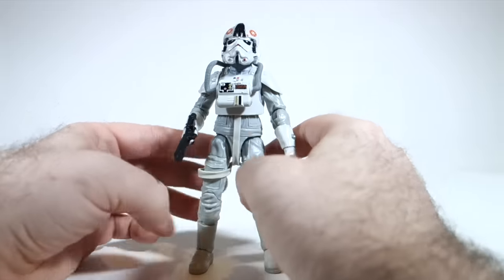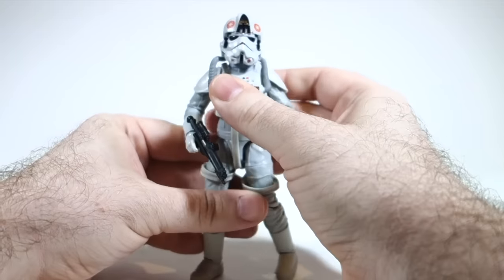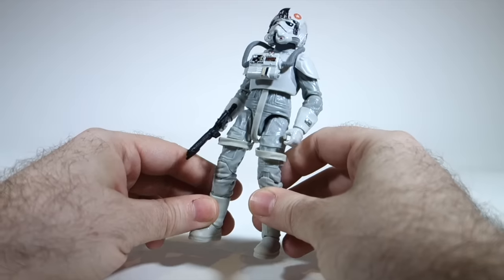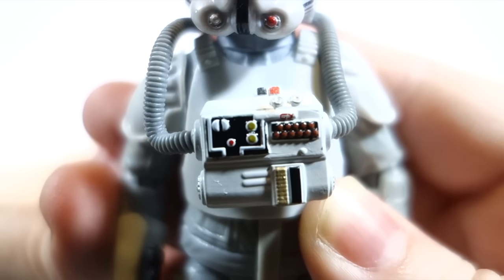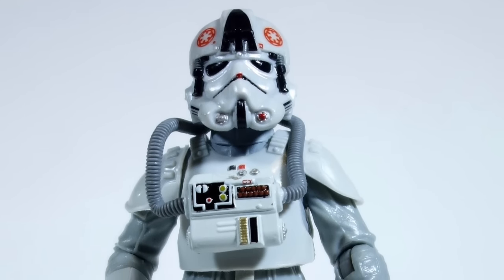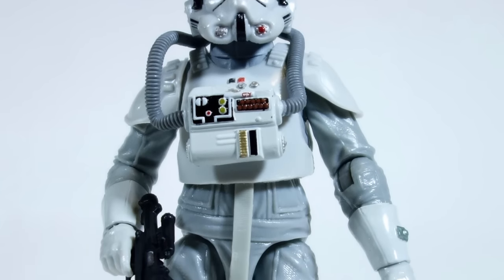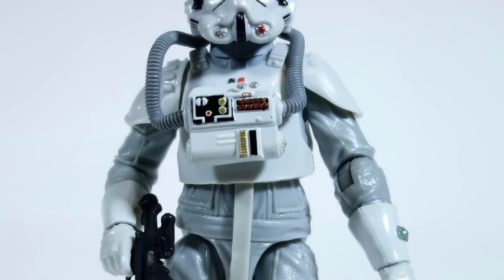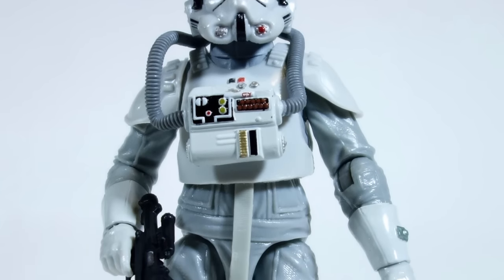6" Black Series AT AT Driver Figure Review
Here's the second in my reviews of the current wave of 6" Black Series figures -- the AT-AT Driver.